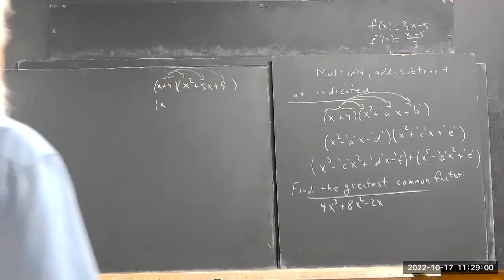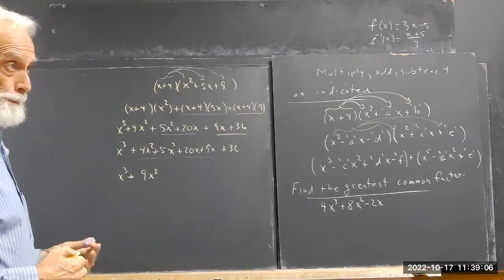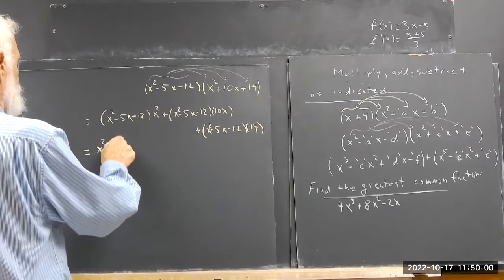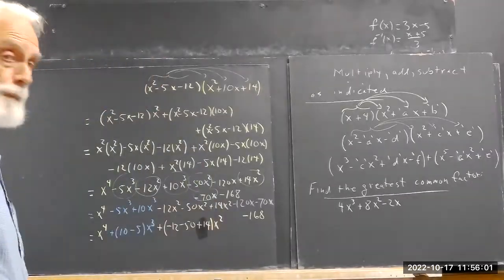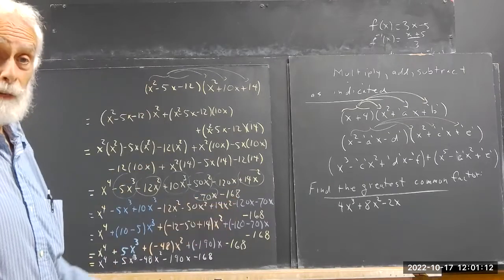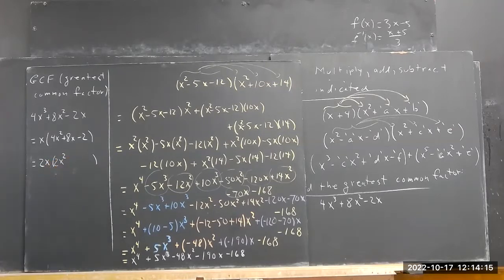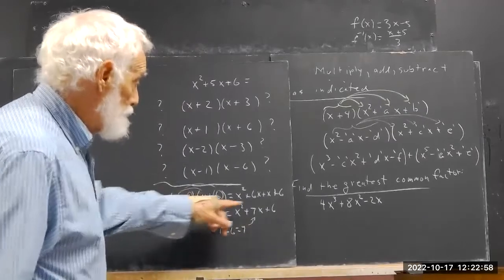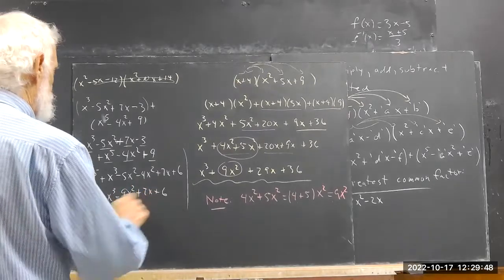dagM60_221017_multiply_and_simplify_polynomials__factor_monomials__factor_monic_trinomials__40